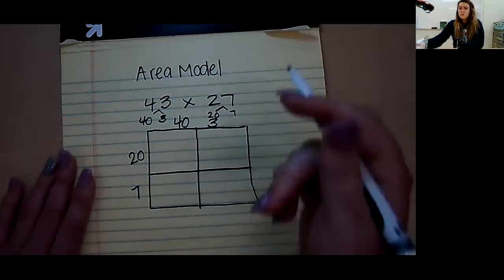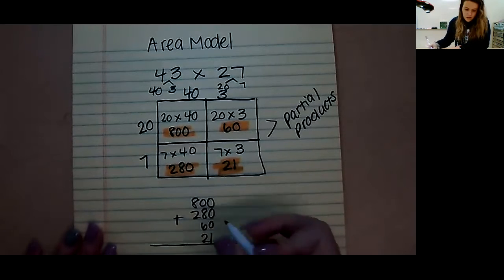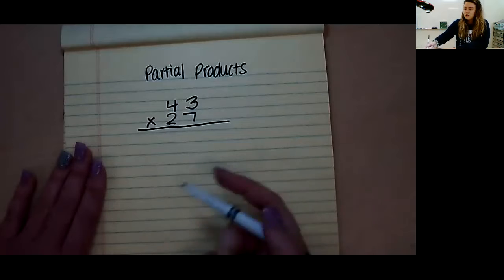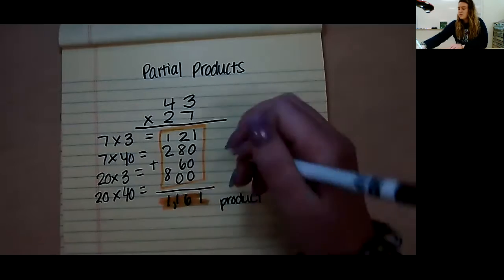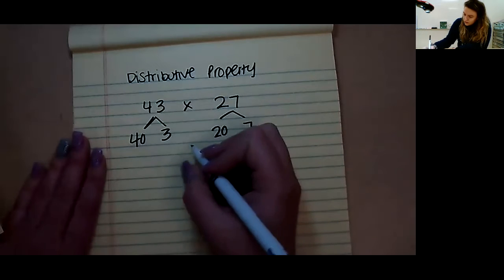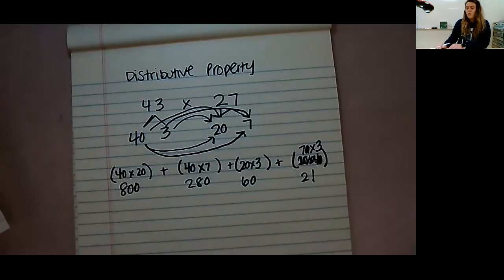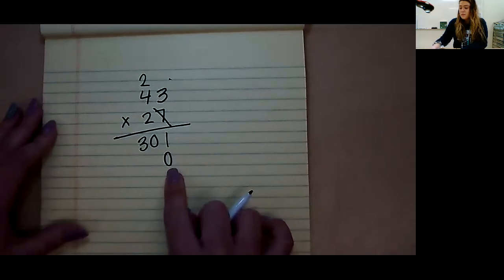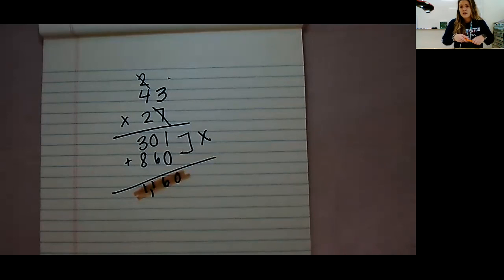Multiplication Place Value Strategies